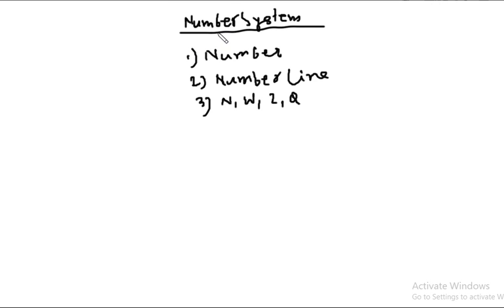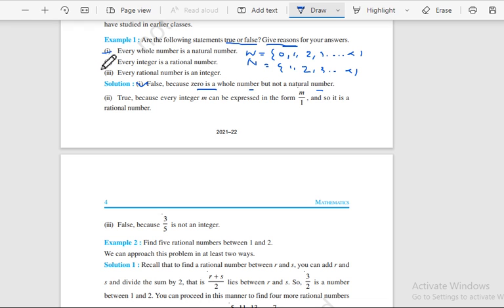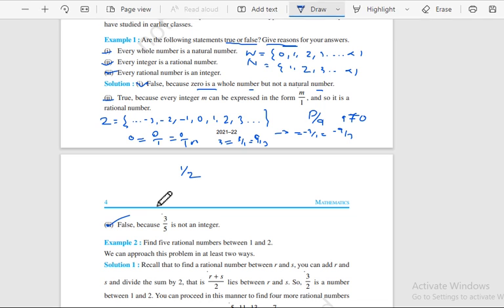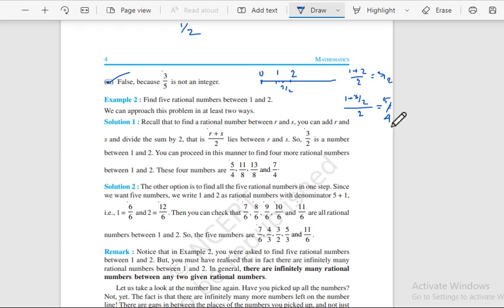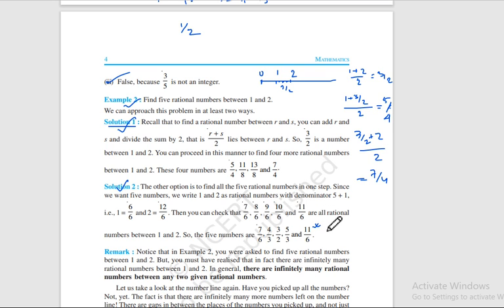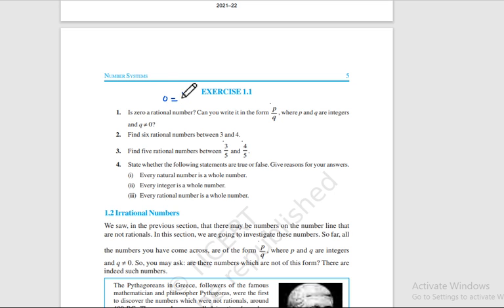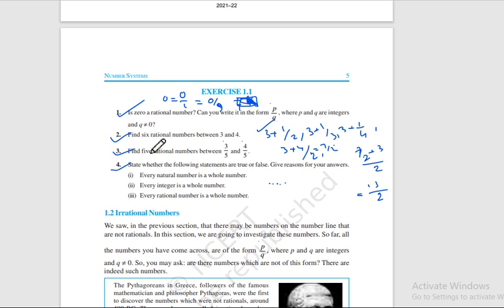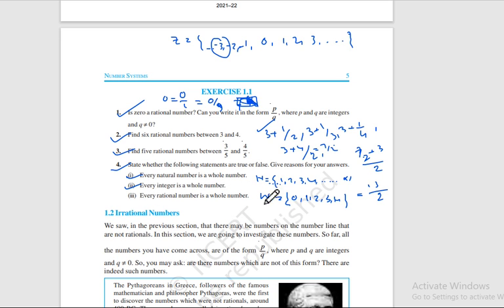NCERT Number System Class IX Exercise 1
In this video I have covered examples and exercise 1.1 of NCERT Class IX mathematics. Problems are solved very slowly so that students can grasp them easily. I will cover entire NCERT mathematics and physics syllabus one by one.